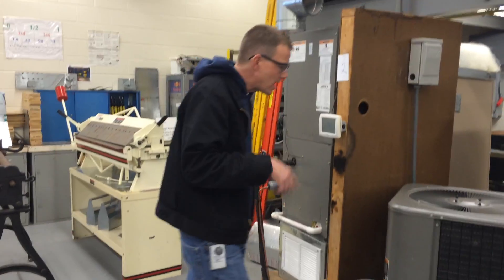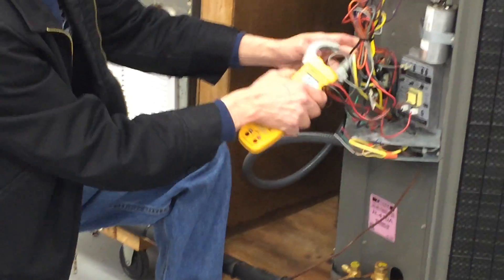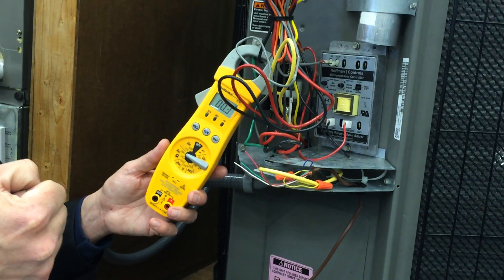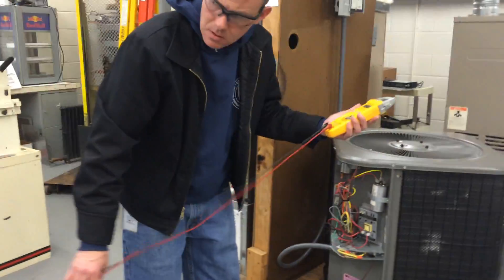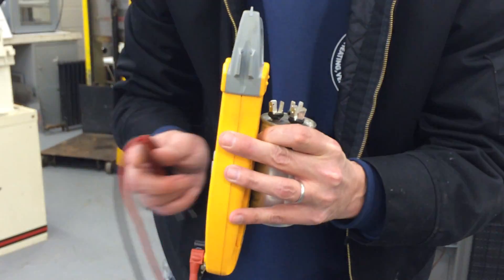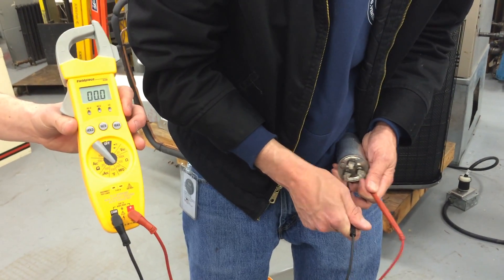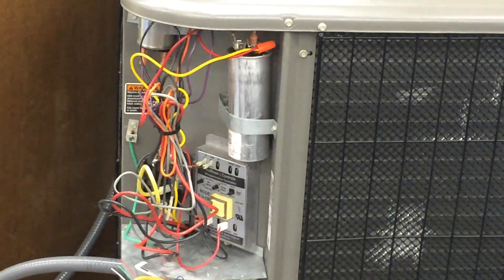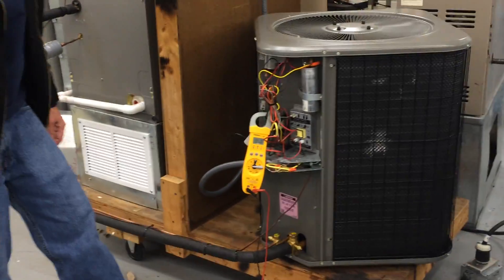HVAC Basics: Electrical Service - Outdoor Unit Not Working with No Cooling, No AC - Bad Capacitor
This video will show you how to diagnose and check if a capacitor is working properly and what the reading on the unit look like when it is bad. This most often gets misdiagnosed for a bad or locked up compressor.